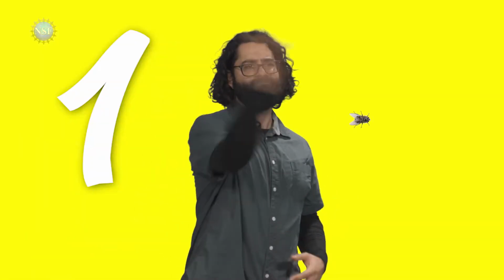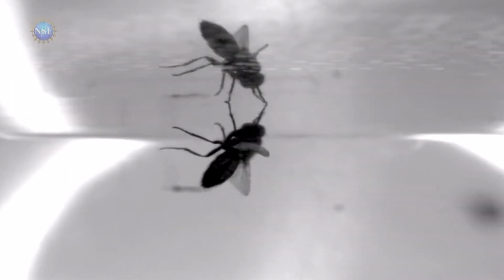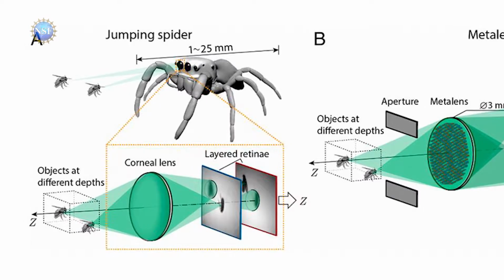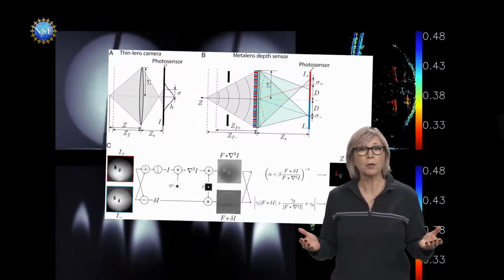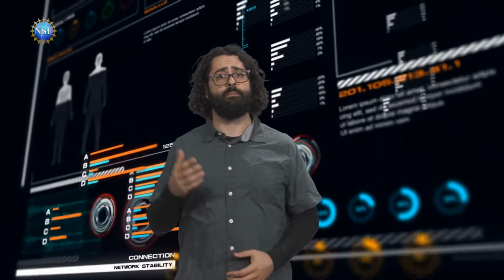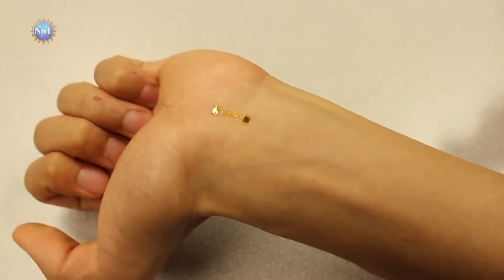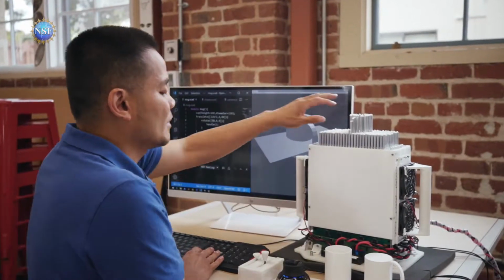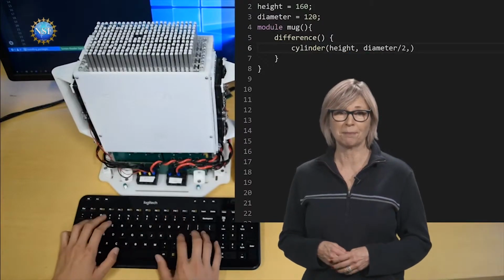🔴👀🔴 4 Awesome Discoveries You Probably Didn’t Hear About Episode 37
Spider eyes - jumping wise, kirigami graphene, design for the blind, and coming up for landing!  It's 4 Awesome Discoveries you probably didn't hear about!

Keong Yong and Ezekiel Hsieh, University of Illinois at Urbana-Champaign

Most complete exploration of fly landing maneuvers to advance future robots
National Centre for Biological Sciences in India

Stanford increasing access to 3D modeling through touch-based display
Stanford University
Vista Center for the Blind and Visually Impaired
Smith-Kettlewell Eye Research Institute

Harvard University
UC Berkeley

Most people find the aerobatic maneuvers of flies annoying. But, that’s exactly what landed this guy – Calliphora vomitoria -- a starring role in a new study. The most complete exploration yet of how flying insects land upside down in the blink of an eye. The slo mo reveals the fly’s perfectly timed maneuvers… well, usually. This research is a step toward better understanding the biomechanical and sensory processes involved. It has implications for neuroscience, as well as robotics.

The depth perception of jumping spiders allows them to pounce on targets from several body lengths away. Taking a cue from evolution, engineers have developed a compact, efficient depth sensor that works much like one of a jumping spider's front-facing eyes, calculating distance from different amounts of focus. The team uses a nanophotonic device called a metalens along with a computer algorithm to build maps that represent distance. The metalens sensor could be used for tiny robots, small wearables and lightweight virtual and augmented reality headsets.

As sensors become more common, how do you make them smaller, more durable, and less power hungry? By using the ancient art of Kirigami, of course! To cut and fold graphene, the world’s thinnest material. This next generation wearable sensor can be worn, stretched up 240%, and twisted 720 degrees – yet returns to its shape and still conducts signals. This graphene Kirigami was developed using a new online platform for nano-manufacturing. Researchers are already working on sensor version 2.0.

This research aims to make 3-D printing and computer-aided design more accessible to the blind and visually impaired. The tactile display, an actuated array of pins, quickly produces a touchable representation of the user’s work in progress. It mimics the geometry of 3D objects designed on a computer.  With the design’s early success, the team is now poised to improve the scale, affordability and resolution of the display, as well as the software program.

Watch ad free, YouTube does refuses to monetize this channel !!!